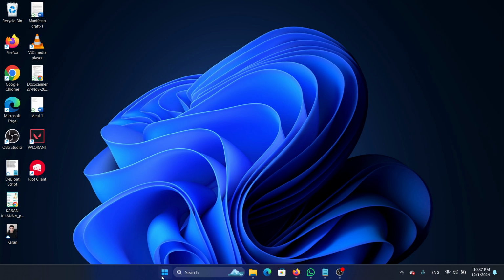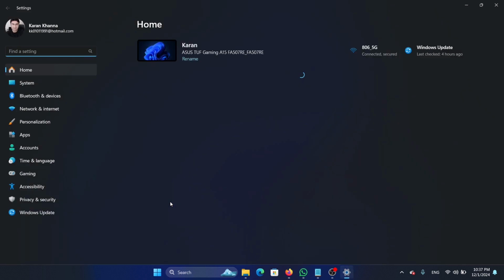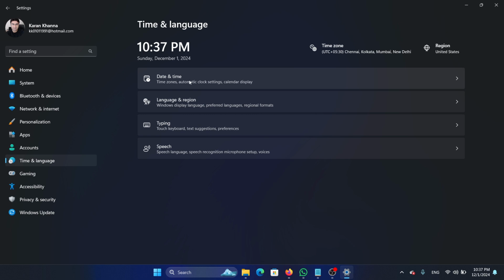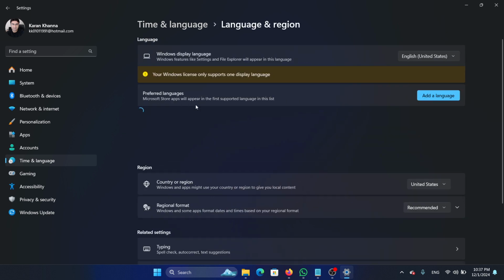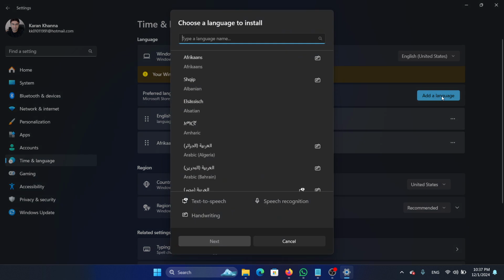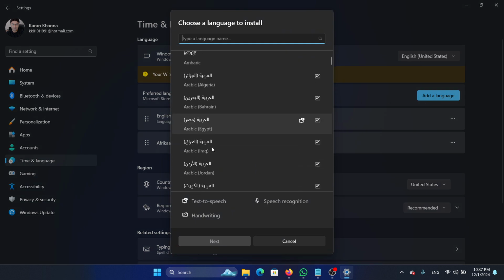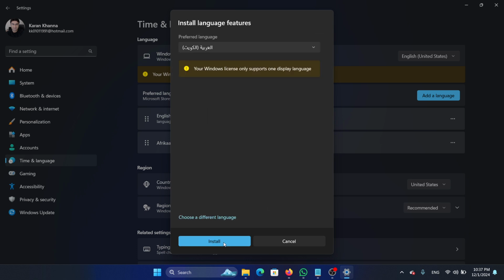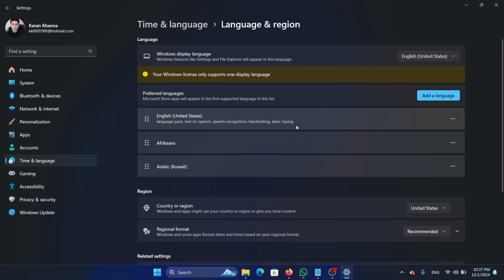How to Download and Install Language Pack in Windows 11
Video Title: How to Download and Install Language Pack in Windows 11

If you wish to download and Install Language Pack in Windows 11, then please watch this video.